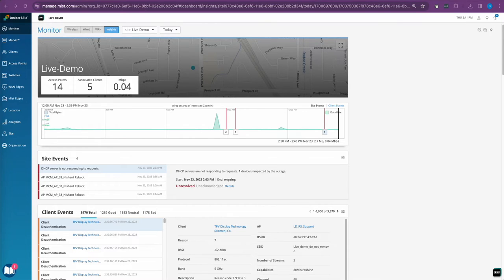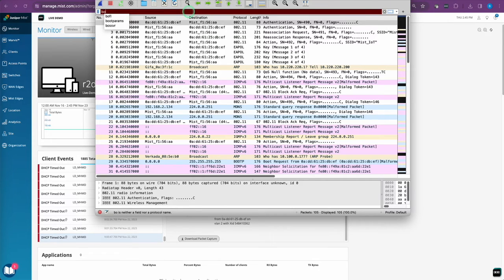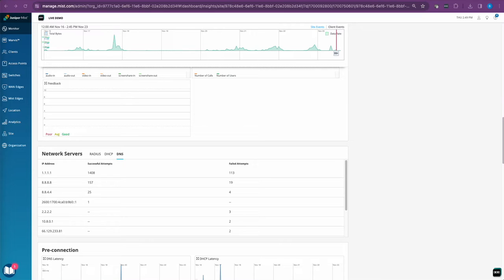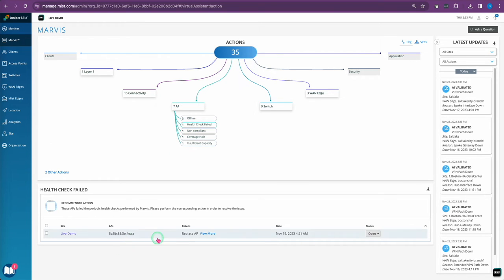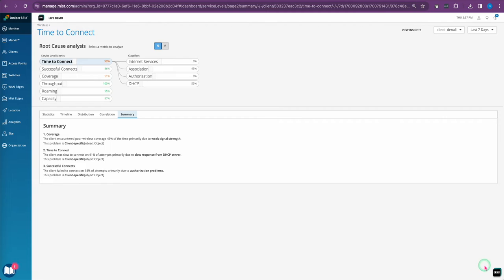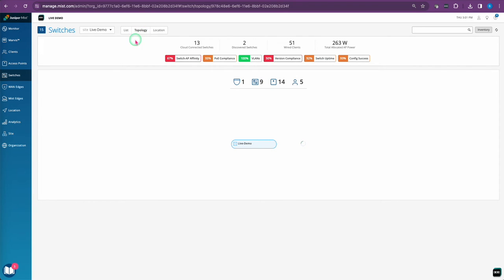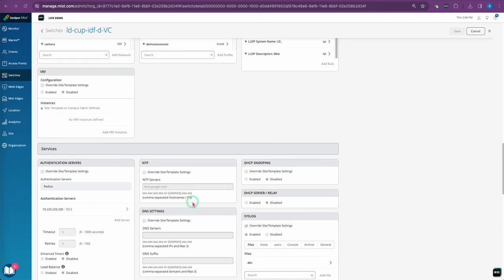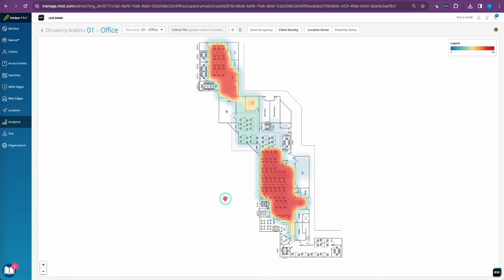Juniper Mist Dashboard Demo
In this video Brian Gallagher runs through a demonstration of the Mist Dashboard, and shows you some of its AI capabilities.